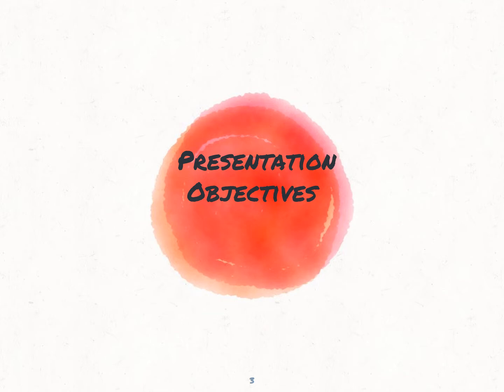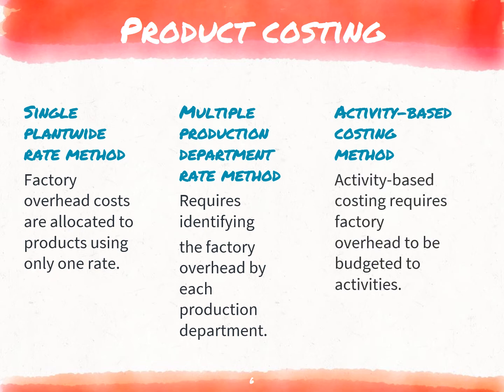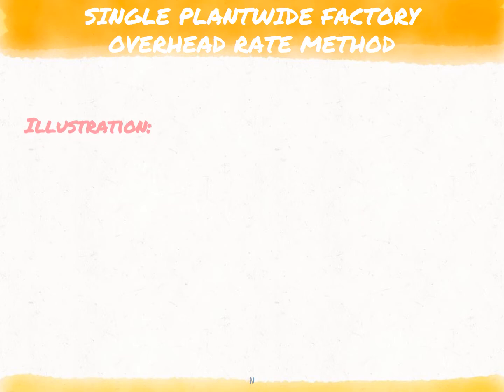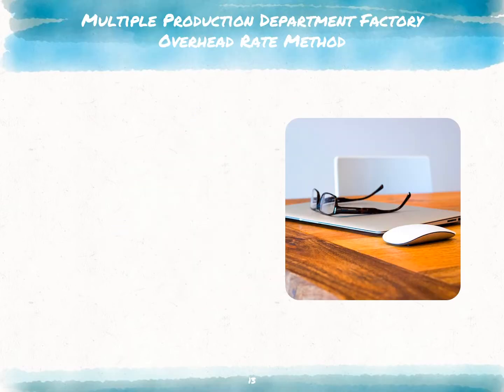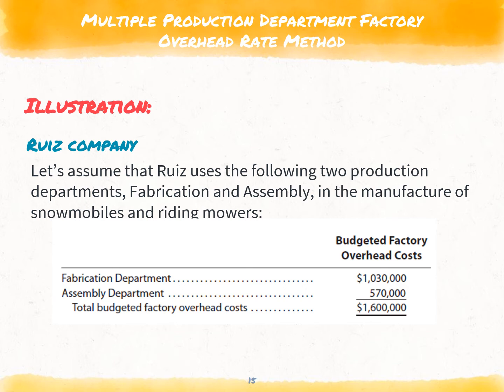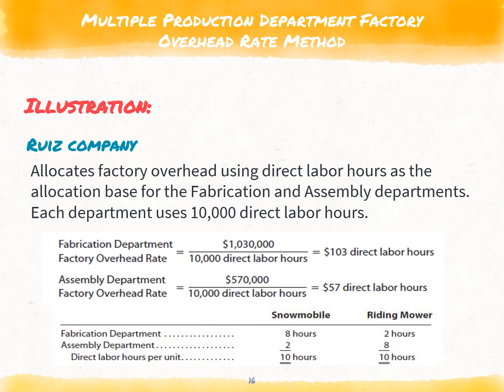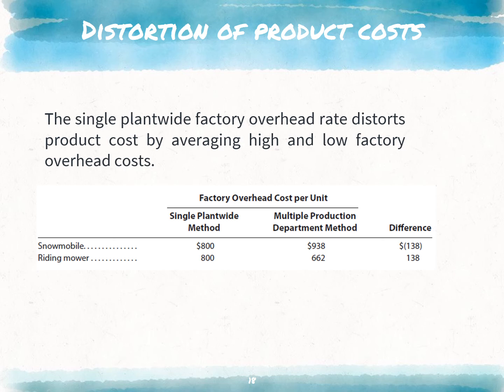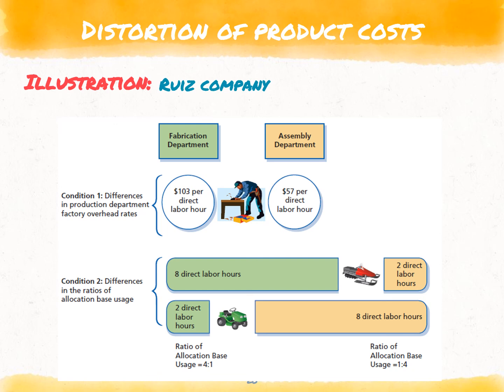COST ALLOCATION (SINGLE AND MULTIPLE)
MBA 112 A CLASS CY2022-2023